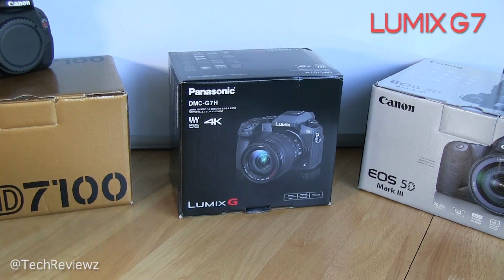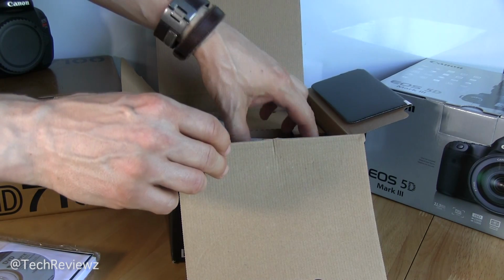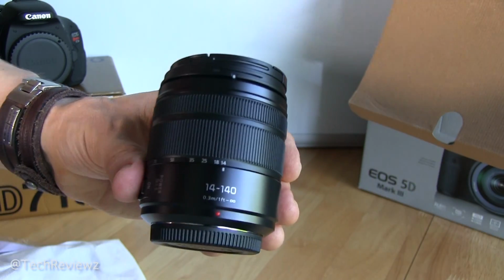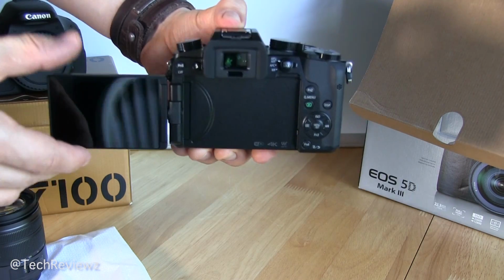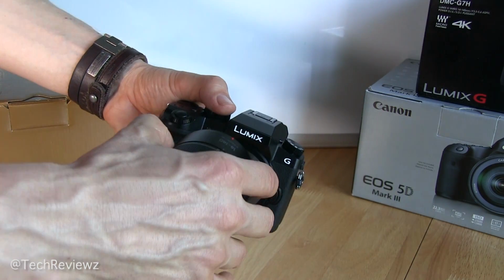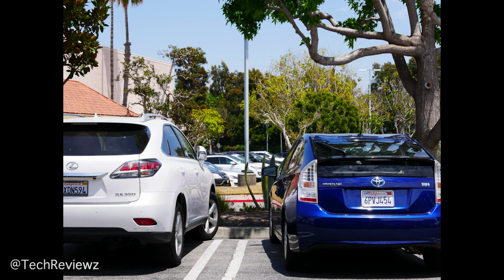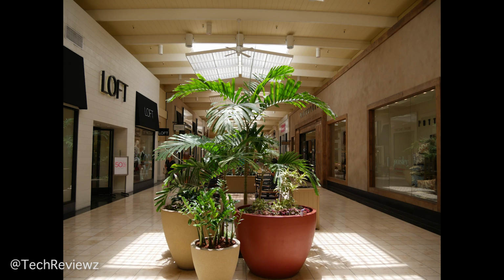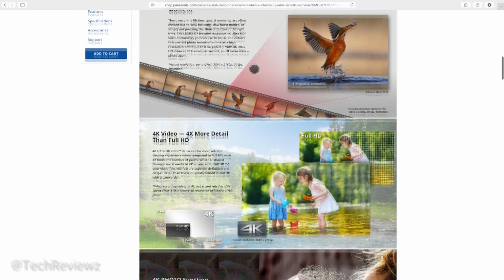Panasonic Lumix G7 & 14-140mm REVIEW & UNBOXING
Unboxing and quick review of Panasonic's Lumix G7 camera kit!

Key features include:
•Superb DSLM image quality without the bulk and weight of traditional DSLR's
•Never miss a photo with three unique 4K Ultra HD Video pause and save 4K Photo Modes
•Fast and precise auto focusing tracks the subject
•Class-leading, ultra-compact, interchangeable lens and accessory options
Unwire Your Creativity with integrated Wi-Fi sharing
Includes LUMIX G VARIO 14-140mm / F3.5-5.6 ASPH. / POWER O.I.S. Lens